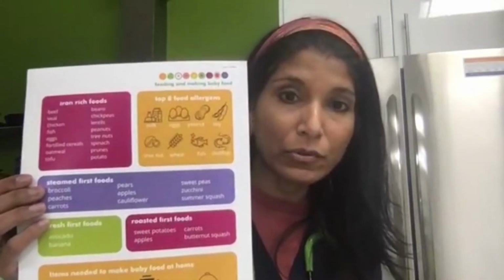Baby Food Contaminants? Pediatrician Breaks It Down | Dr. Yum Project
Get the details on contaminants in baby food from pediatrician Dr. Nimali Fernando.

Raising a Happy, Healthy Eater

Follow the Dr. Yum Project

Recent headlines about contaminants in baby food, including heavy metals like arsenic and lead, can cause parents and other care givers to be concerned. Pediatrician and Dr. Yum Project Founder Dr. Nimali Fernando shares what you need to know about these reports and gives tips for introducing foods to new eaters. She also shares several resources that can help with feeding babies. This was previously aired as a Facebook Live.

About the Dr. Yum Project

The Dr. Yum Project is a a 501 (c)3 non-profit organization. The mission of The Doctor Yum Project is to change the lives of families and communities by overcoming the barriers to eating well. Eating well is our prescription for a healthy family, a healthy community and a healthy world.

We overcome barriers to eating well, first in our teaching kitchen and garden with onsite cooking programs and webinars for kids, families, and individuals served by our nonprofit partners. Second, our team goes off-site with cooking demonstrations and recipe sampling at over 100 outreach events per year. Third, we reach early childhood centers with Dr. Yum’s Preschool Food Adventure, a research-backed curriculum showing teachers and parents how to teach young eaters about healthy food. Lastly, our website offers free recipes, the Meal-O-Matic customized recipe tool and meal planning to make cooking easier for anyone around the world.